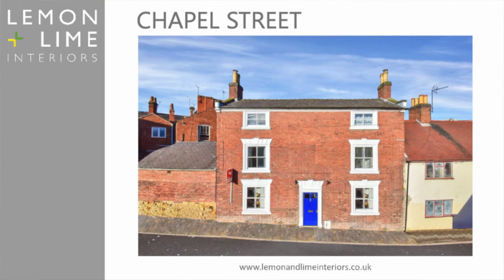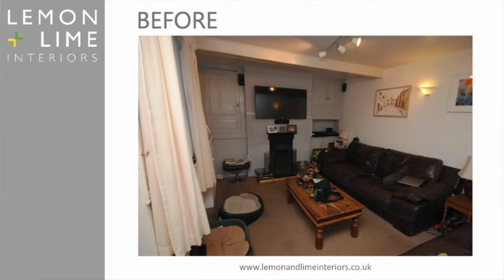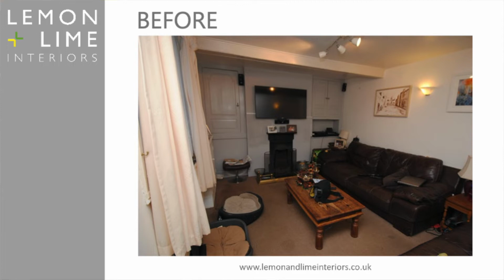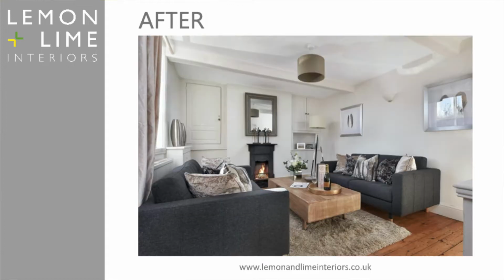Estate Agents How do you tell a vendor to tidy up before marketing without losing the listing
Elaine Penhaul is the Queen of UK Home Staging, staging homes for some of the biggest Estate Agency firms in the UK with herself and colleagues from Lemon and Lime Interiors . In the late Summer of 2021, she came to Grantham to sit on the WatkinSofa to chat all things home staging. In this video we talked about how do you tell a vendor to tidy up before marketing without losing the listing.